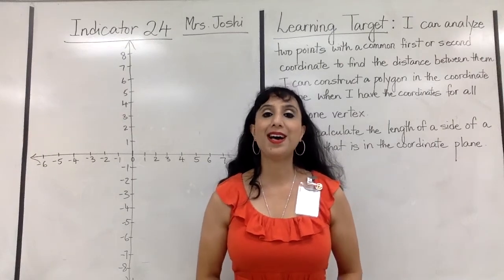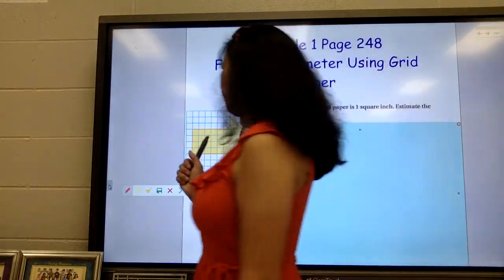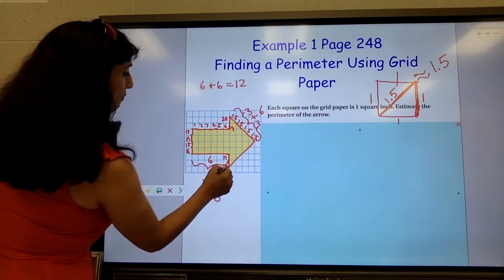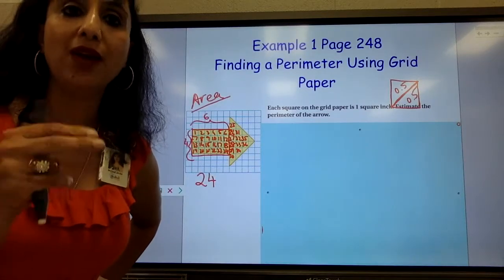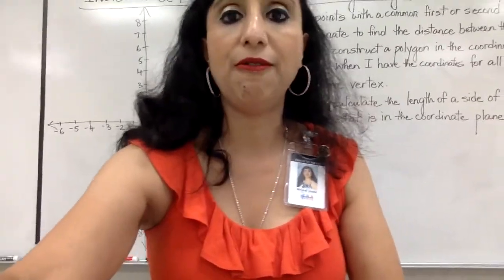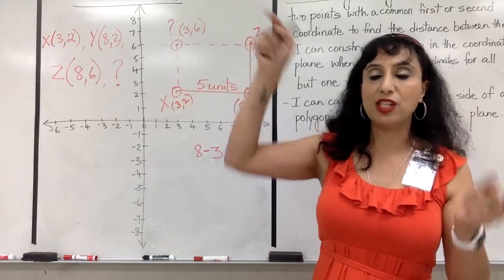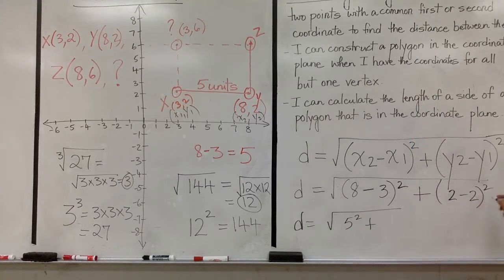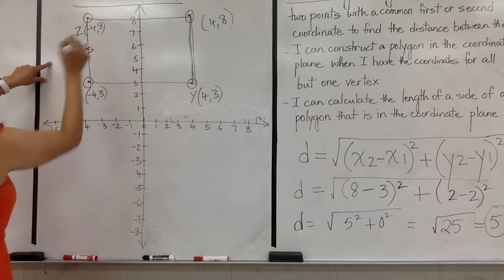Indicator 13--Drawing Polygons and Lengths of the Sides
Indicator 13--Drawing Polygons and Lengths of the Sides (Module 4)